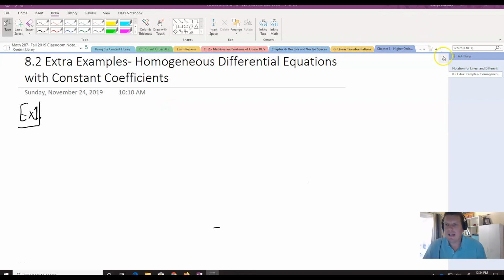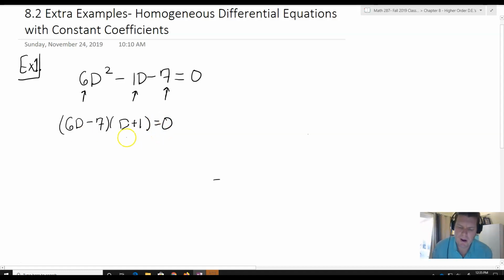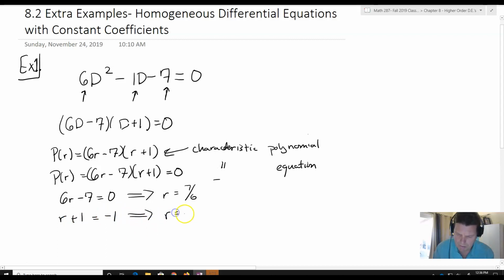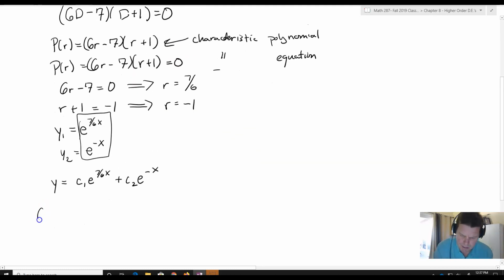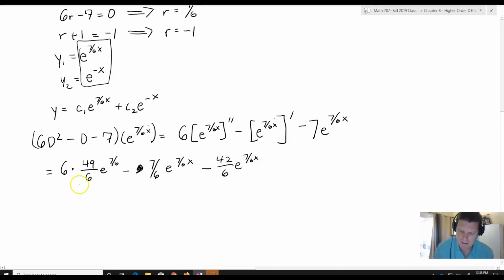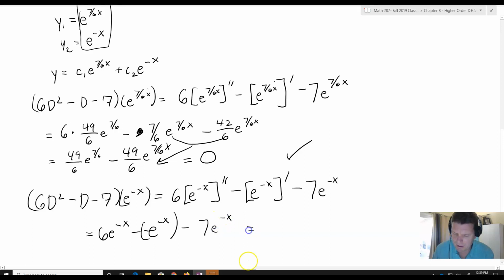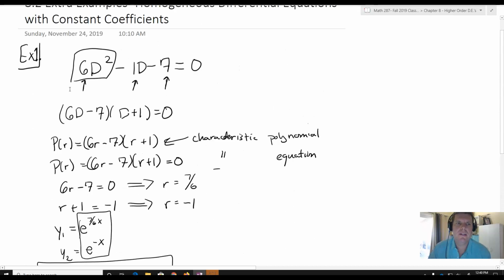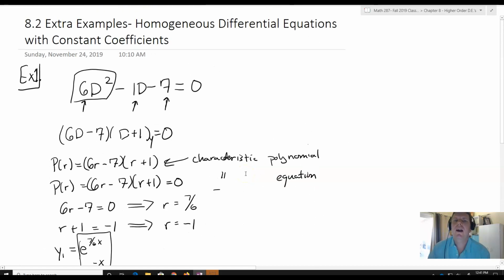Homogeneous Differential Equations with Constant Coefficients Example